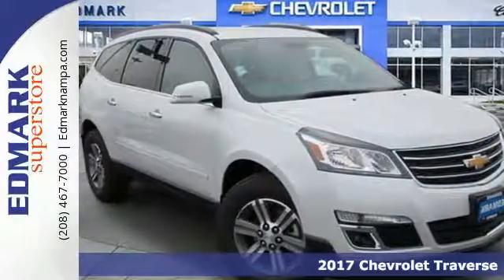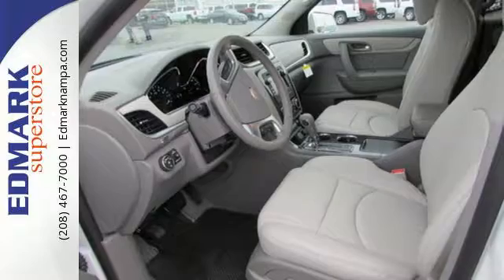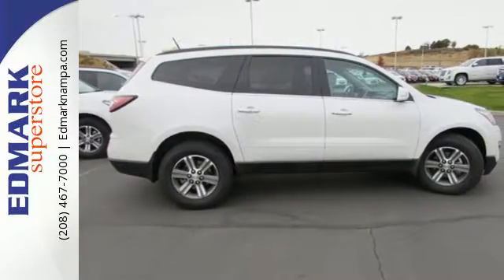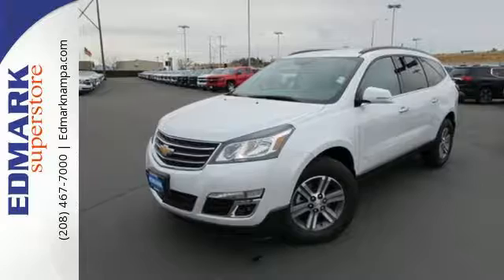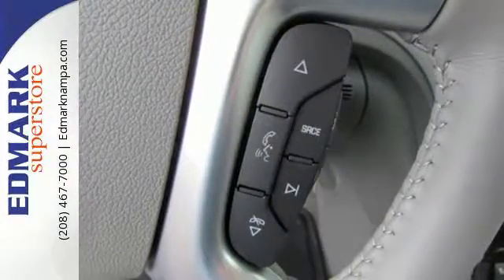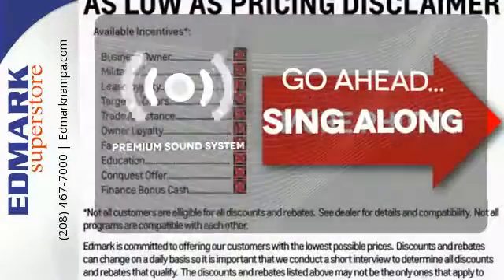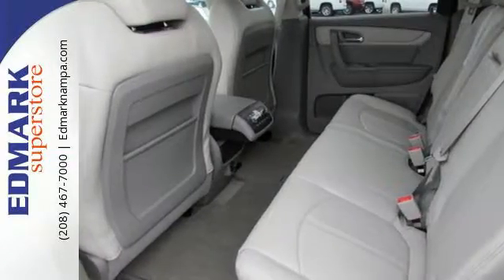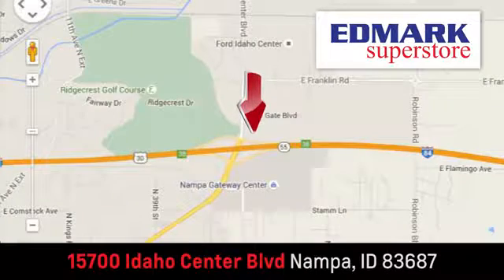2017 Chevrolet Traverse Boise ID Nampa, ID #170246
Year: 2017
Make: Chevrolet
Model: Traverse
Trim: LT FWD
Engine: 6 Cyl. 3.6L
Transmission: Automatic
Color: Iridescent Pearl Tricoat
Interior: LIGHT TITANIUM
Stock #: 170246
VIN: 1GNKRHKD4HJ180206
S Confused about which vehicle to buy? Well look no further than this terrific 2017 Chevrolet Traverse. It is nicely equipped. This fantastic Traverse is the fuel-efficient SUV with everything you'd expect from Chevrolet, and THEN some.

Address:
15700 Idaho Center Blvd